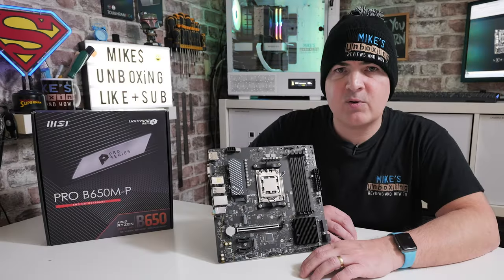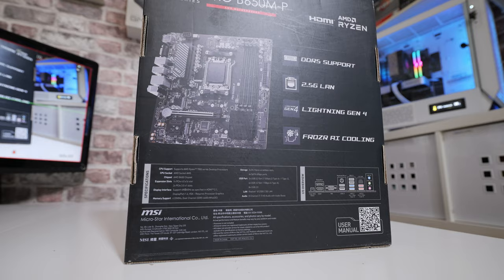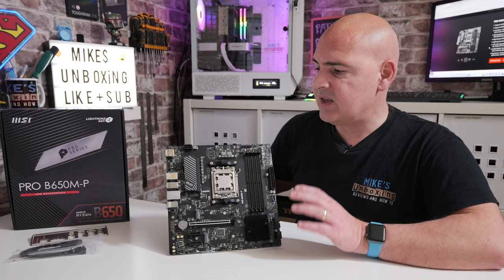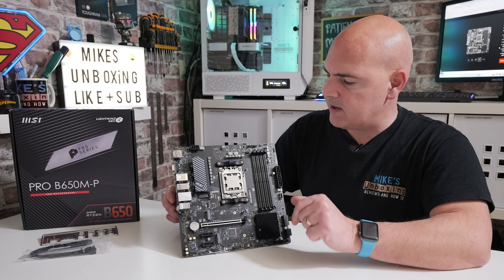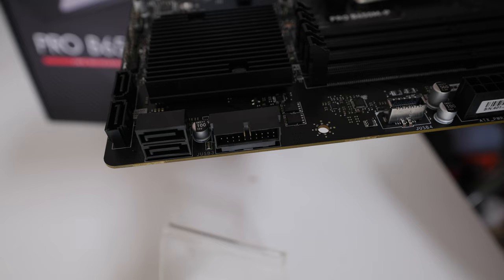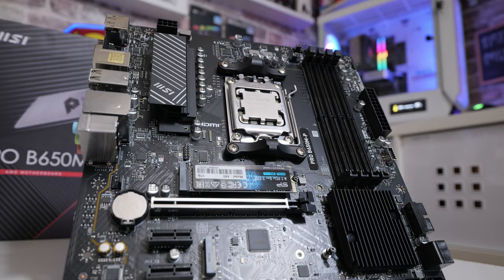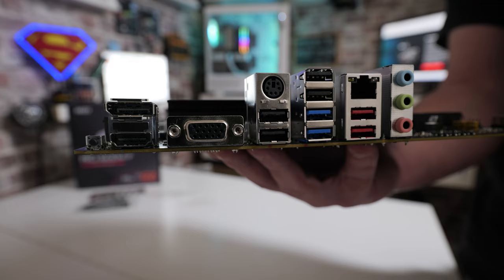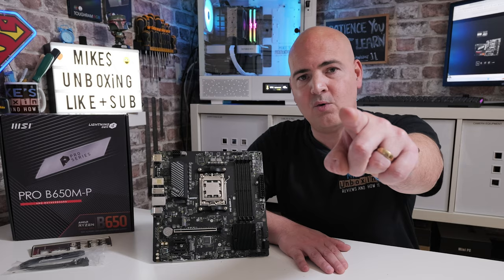AM5 MATX Bargain MSI Pro B650M-P Motherboard Unboxing & Overview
AM5 MATX Bargain MSI Pro B650M P Motherboard Unboxing and overview
MSI B650M-P AM5 Motherboard
Amazon Local
Ebay UK
Ebay US
Ebay CA
Ebay AUS

Spoiler alert, I like this board!
This seems like the spiritual successor to the B550 Pro VDH / WiFi. This board brings all the good stuff from the B650 chipset, without punching above it's weight and delivers a good starting point for a professional office PC or a decent mid range gaming box.

Potential downsides
GPU slot is quite low, MATX Cases might have cooling issues for the GPU
Limited VRM stages, Overclocking is probably not a good idea here!
No WiFi or Bluetooth unless you buy the more expensive B650M-P WiFi version
No USB Type C ports on the rear IO

Nothing totally terrible just a few things to consider, clearly price is going to be one of the deciding factors here, so check prices before you buy.